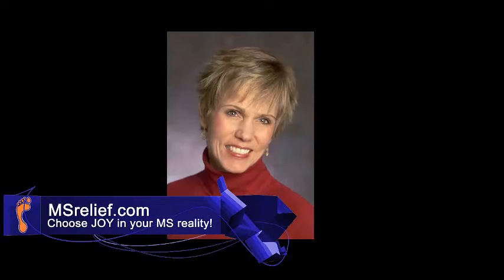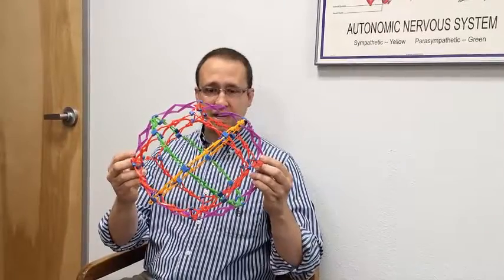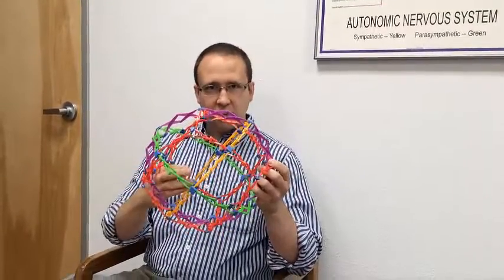Dr. Jorgensen Pulsed ElectroMagnetic Field Therapy for MS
Dr. Jorgensen provides Pulsed ElectroMagnetic Field Therapy to re-energize cells by inducing electrical changes within the cell that restore it to it's normal healthy state.